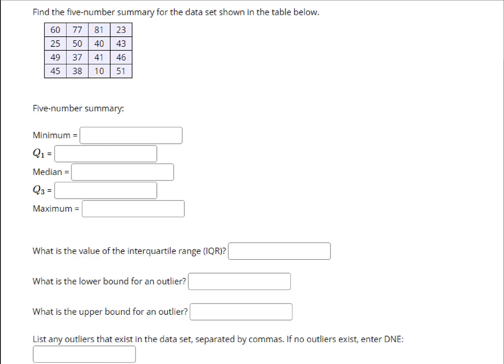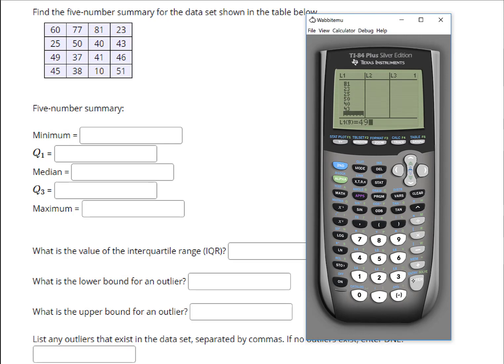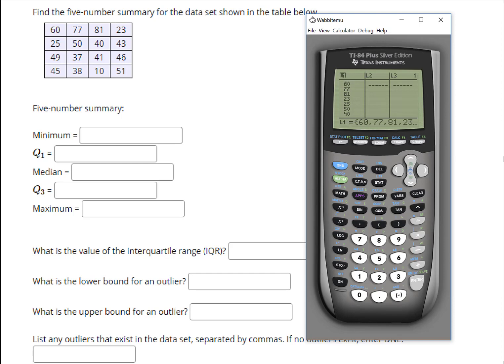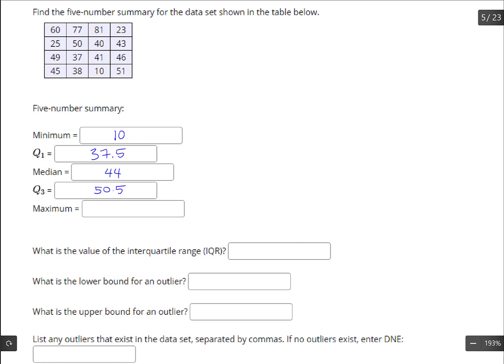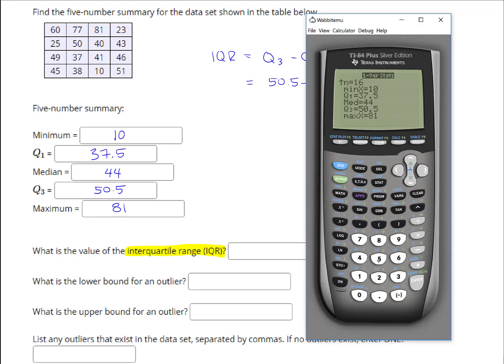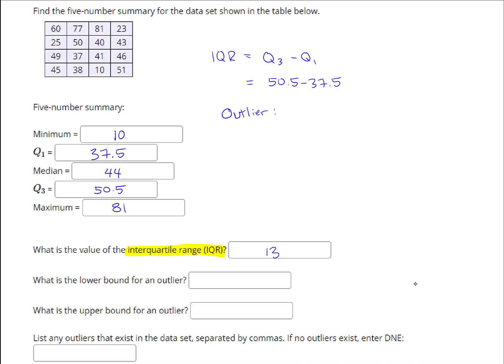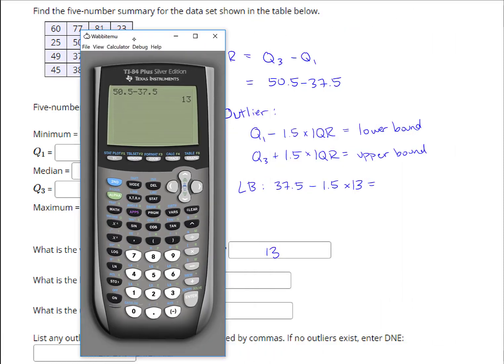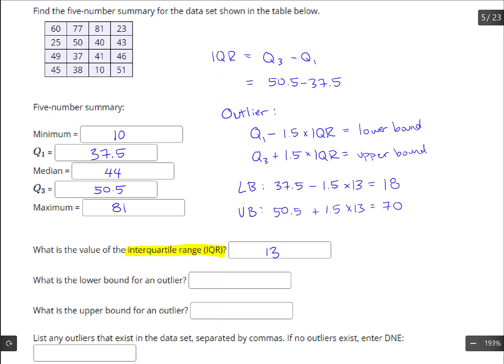Stats: Five-Number Summary, Outliers